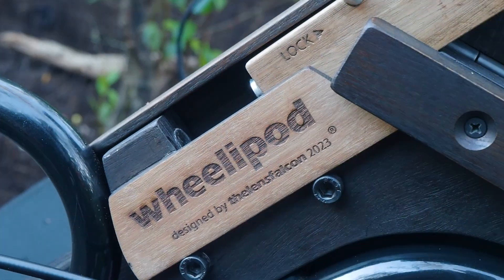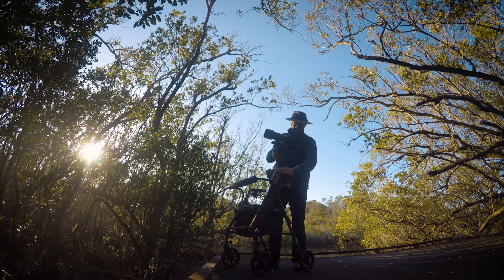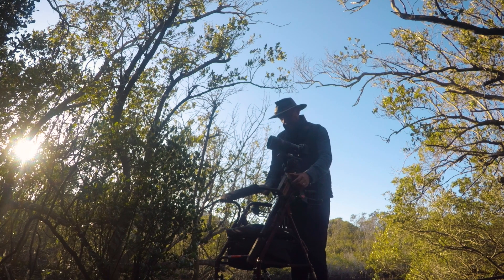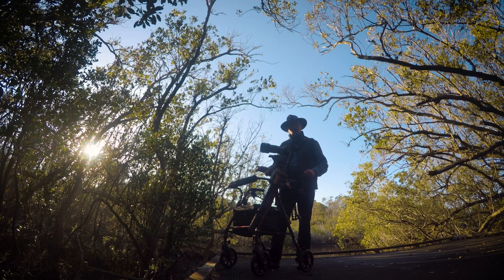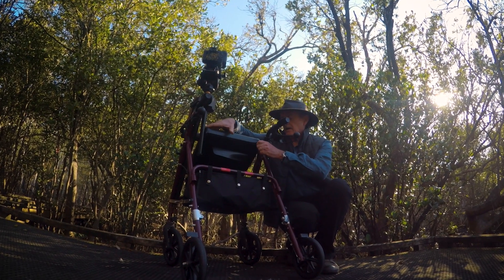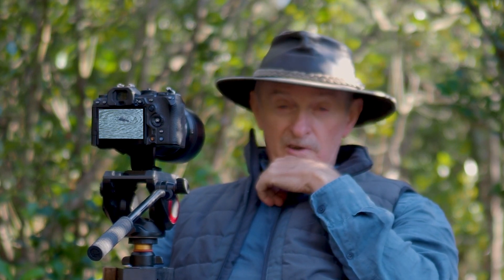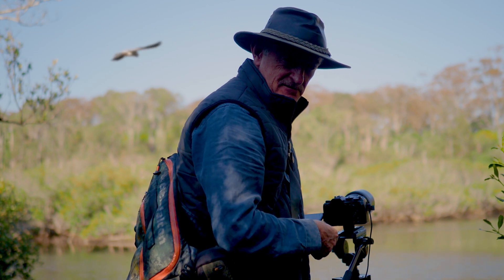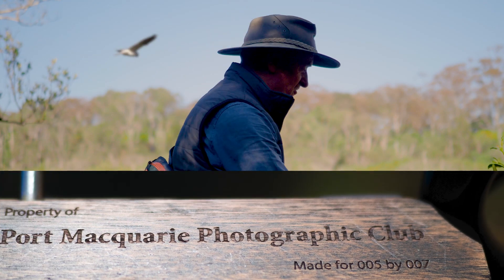Wheelipod—A photographer's mobility aid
I have a long-time, creative, photography friend who now has reduced mobility and struggles with an essential tremor. I wanted to help my friend to continue to enjoy outdoor photography so I designed and built a device to hold a camera on a walking frame and be easy to operate.

This video shows the prototype device in action. The concept is ripe for further development and improvement. I hope that it provides food for thought and encourages others who work with their hands to make similar devices for other photographers.

This Wheelipod uses parts from a discarded Manfrotto tripod. Tripods or monopod from other makers would, no doubt, also be useful to create versions of the wheelipod.